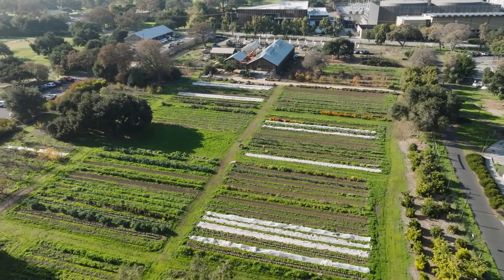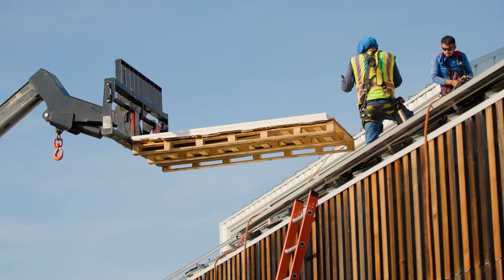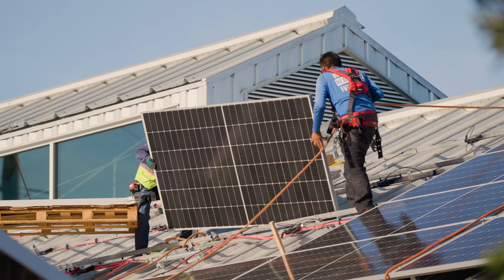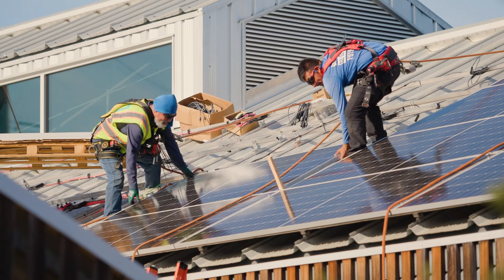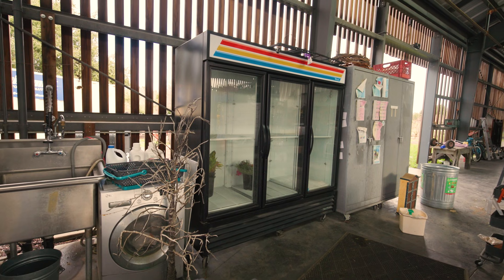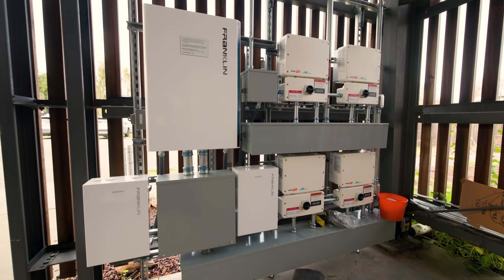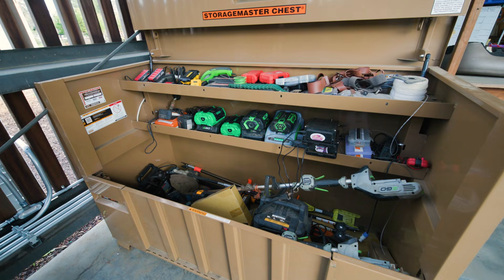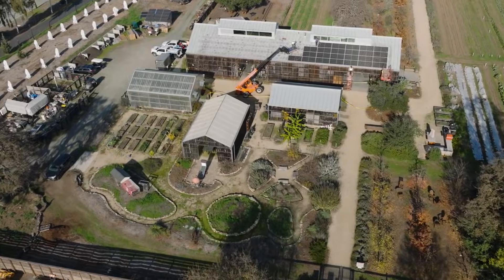A solar-powered future for O'Donohue Family Stanford Educational Farm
A new microgrid will fully electrify Stanford’s farm, while providing students with hands-on experience in agroecology, energy systems, and the clean-energy transition.

MB01EMJLIXP2L49